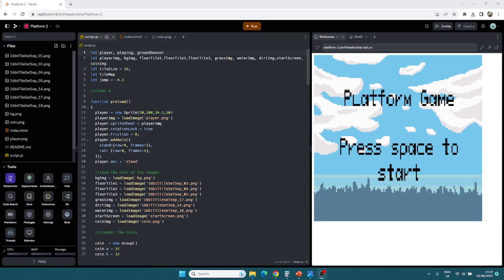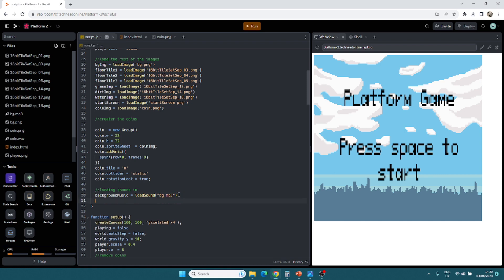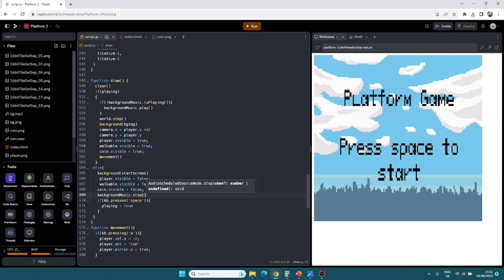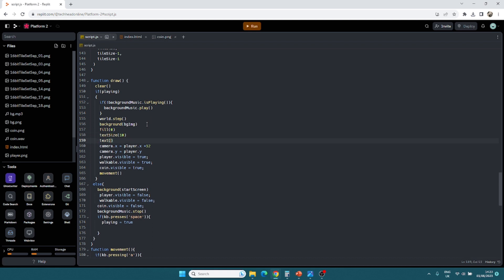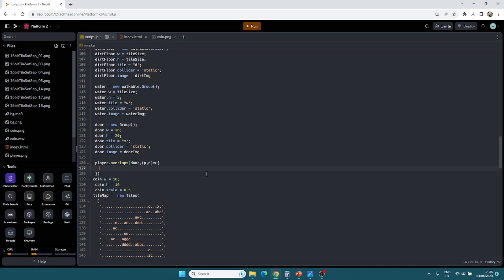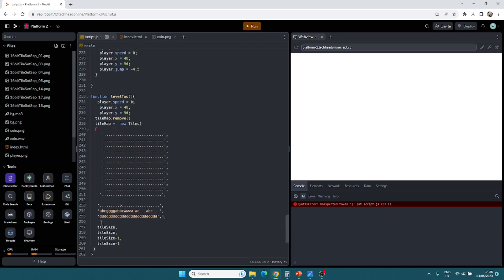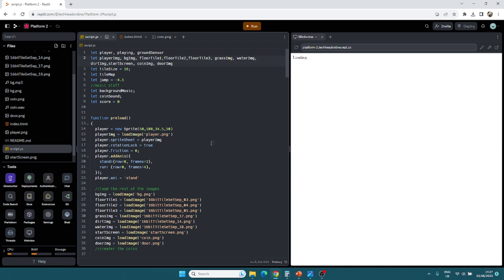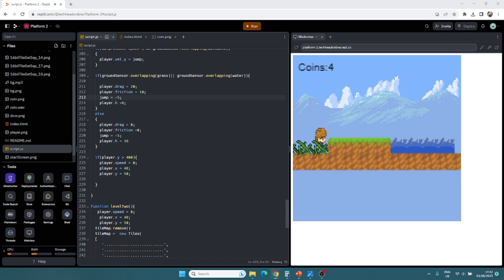HOW TO MAKE A PLATFORM GAME IN JAVASCRIPT TUTORIAL P5PLAY - SOUND & LEVELS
Welcome to our tutorial on building a captivating platform game using JavaScript and the powerful P5 Play library! In this step-by-step guide, we'll walk you through the process of creating an exciting 2D platformer from scratch, complete with sound effects and multiple levels.

⚙️ Tools and Resources:
To get started, you'll need the P5 Play library, which you can find The P5 Play library simplifies game development in JavaScript and offers essential functionalities to make our game development process more enjoyable.

🎨 Art Assets:
To give our game a visually stunning touch, we'll be using artwork These free and open-source assets will help us create an immersive gaming experience.

🎮 Follow Along:
Throughout the tutorial, we'll be following the work of the talented game developer Quentin Ashley. His expertise and insights will be invaluable as we delve into the world of game development.